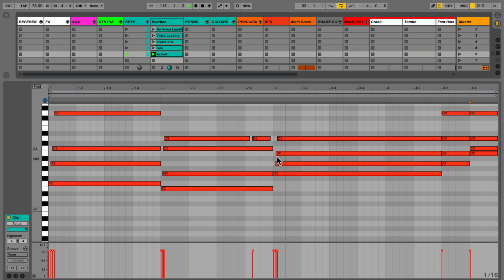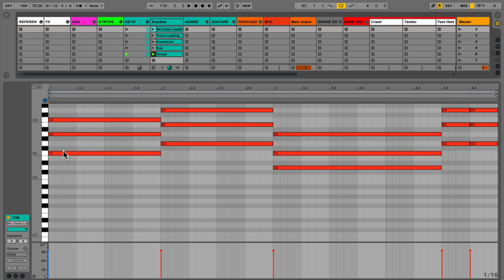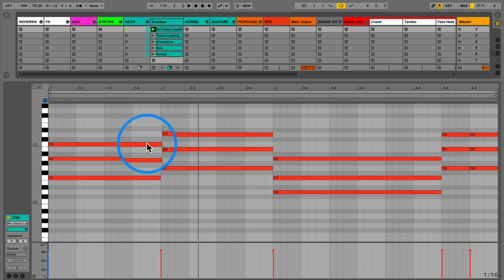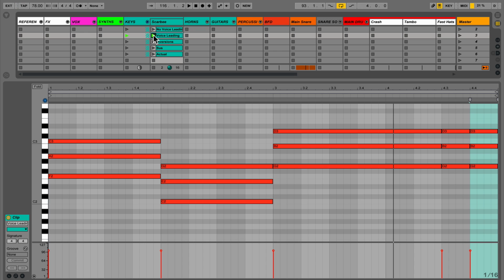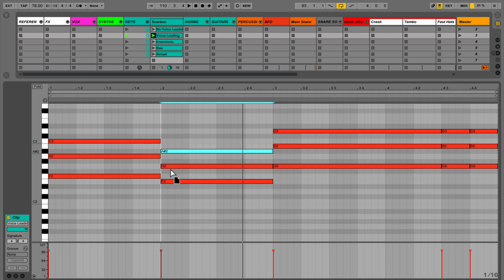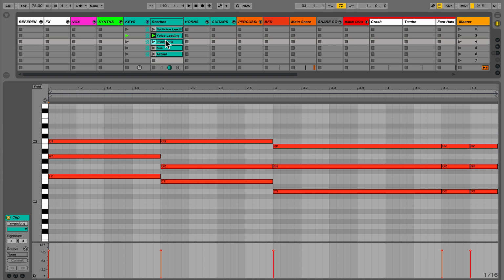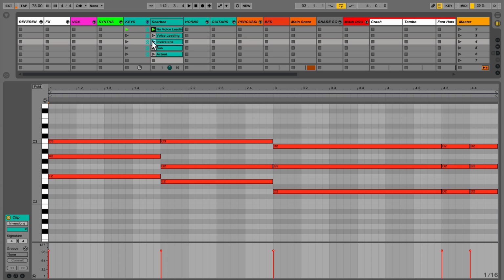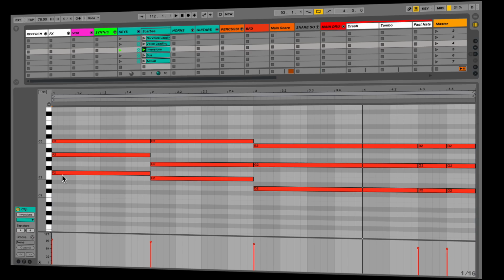EDM Chords Tutorial - Triads, Voice Leading & Inversions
In this tutorial I cover simple, but powerful techniques, using triads, the most basic of all the chords.  Using voice leading and then inversions, I show how to choose the right chords, and link them together seamlessly.

Take 10 minutes and learn some easy music theory tips that’ll have you writing better chords in no time.  In this video, I show you how to properly compose chords, intentionally, without borrowing random chords from other tunes or using MIDI chord generation tools.  MIDI chord plugins are great for inspiration, but they can get in the way of you actually knowing what you’re doing.  It’s really actually so easy, once you have the basics.  Then you can say that chord progression is truly yours!  No need to listen to Bach or take some mind-numbing class at the Conservatory of Music.  Just a few simple power tips to get you inspired and writing fresh stuff.  Enjoy!